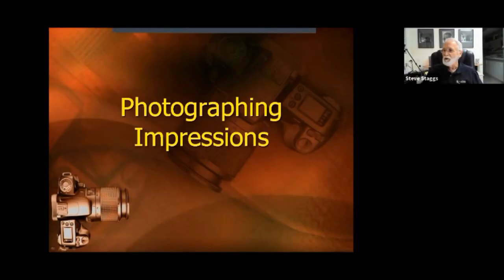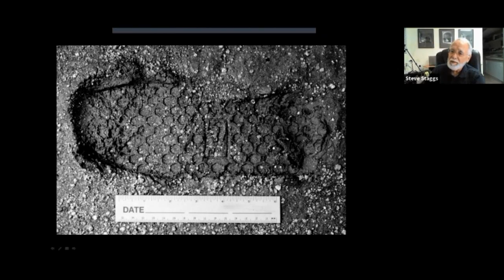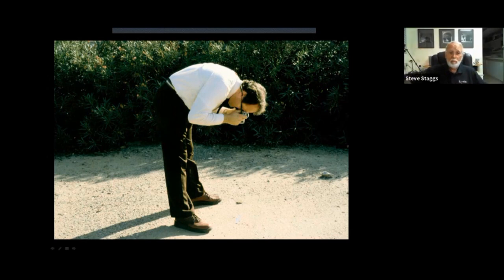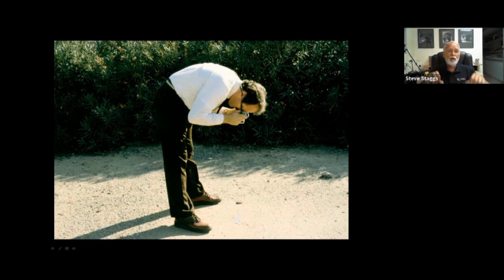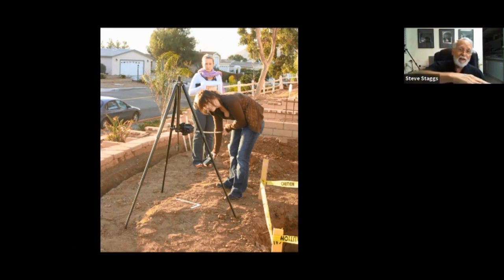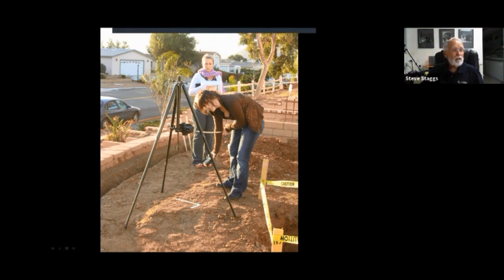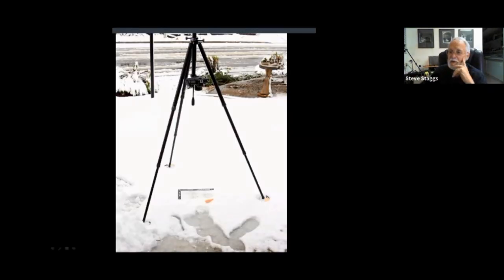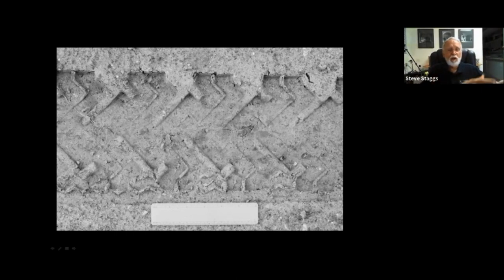Evidence Photography - Footwear and Tire Track Impressions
Source: Crime Scene and Evidence Photography course